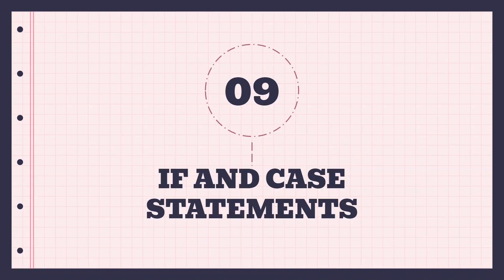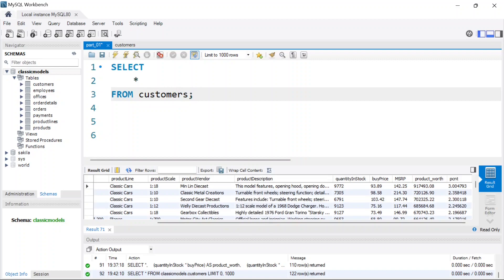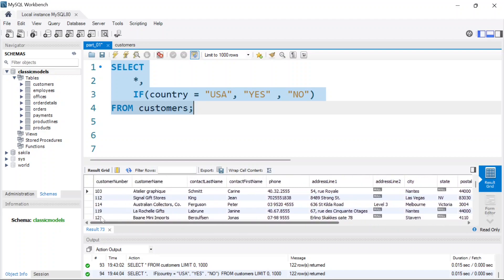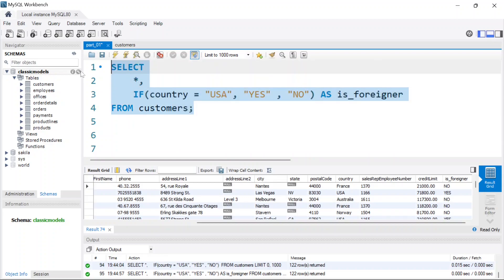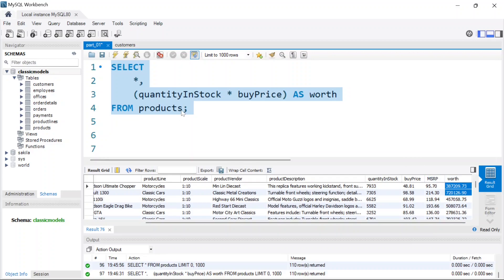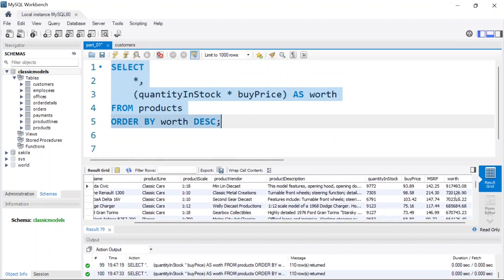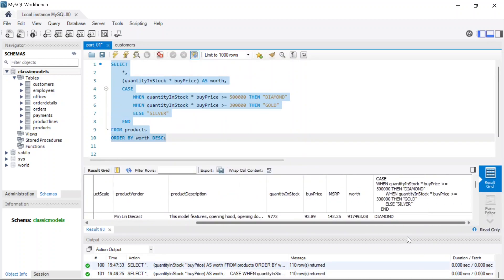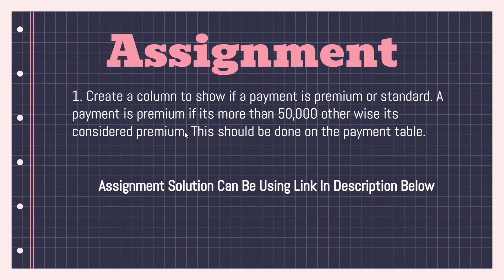IF and CASE statements in MySQL | MySQL Tutorial For Beginners | Full Database Course | pt.8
Welcome to part 8 of our MySQL Tutorial for Beginners, where we dive into the world of IF and CASE statements in MySQL.

In this video, we'll cover the basics of these powerful conditional statements, including how to use them to control the flow of data in your MySQL database. We'll walk you through the syntax and usage of both IF and CASE statements, and demonstrate how they can be used to manipulate data based on specific conditions.

Whether you're just getting started with MySQL or are looking to deepen your knowledge of the language, this video is perfect for anyone looking to improve their database skills.

So join us as we explore the ins and outs of IF and CASE statements in MySQL, and take your database skills to the next level.

- Full database course.